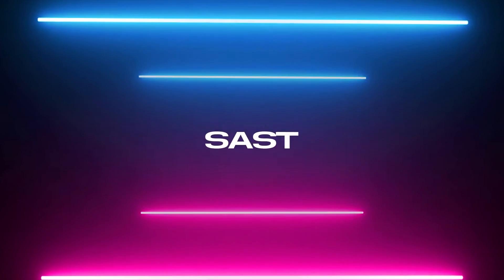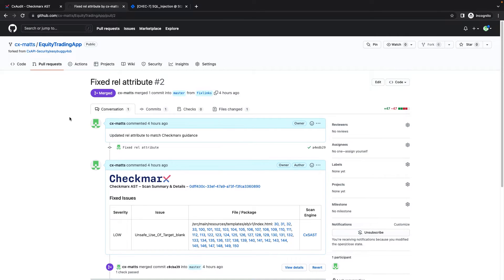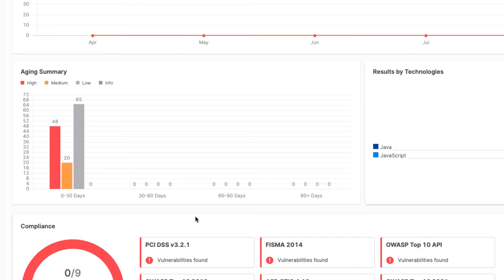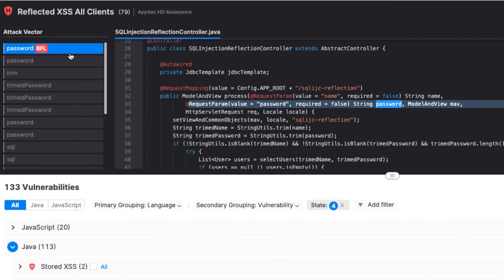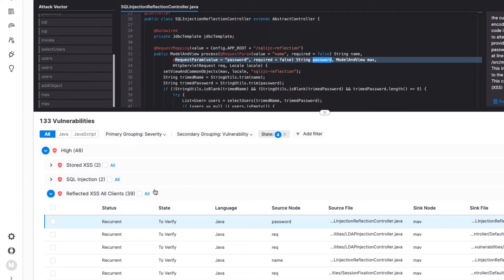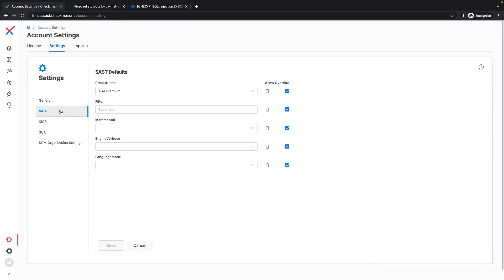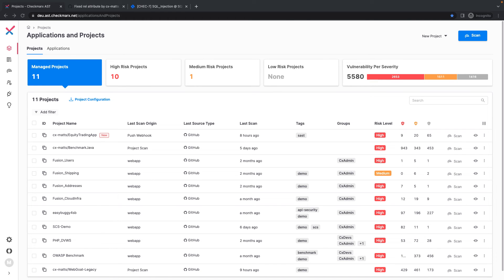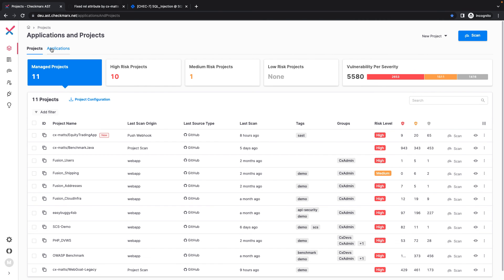Checkmarx One™ SAST Demonstration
With Checkmarx SAST, embedded in our Checkmarx One™ Application Security Platform, we are able to discover, identify, and inventory vulnerabilities within application source code, allowing us to uncover application security issues as early as possible. You don’t need to build your code first – just check it in and let Checkmarx SAST start scanning, then quickly get the results you need.

In this video demonstration, we take a look at Checkmarx’s SAST engine and how it seamlessly integrates with source code management (SCM) and bug tracking applications, which saves developers time and effort when securing their code.